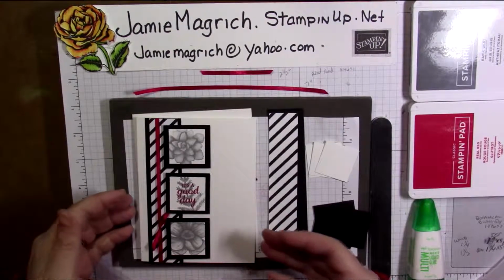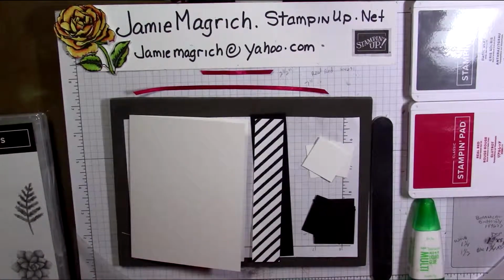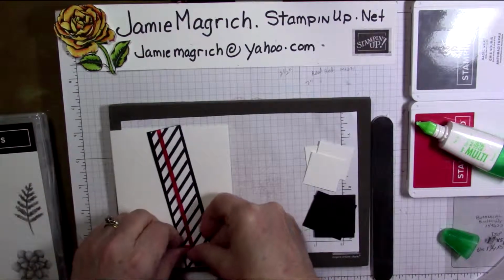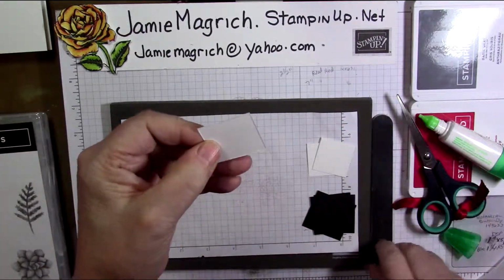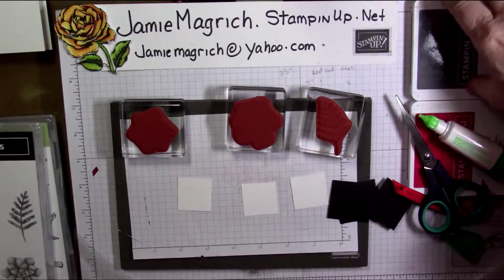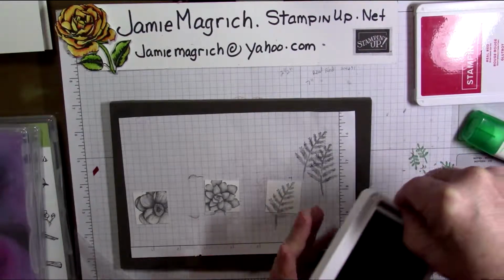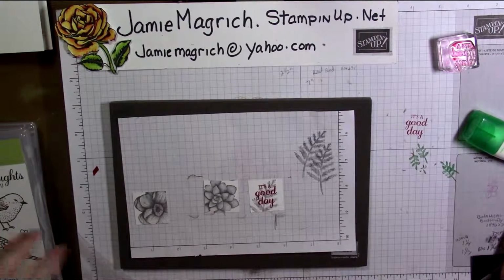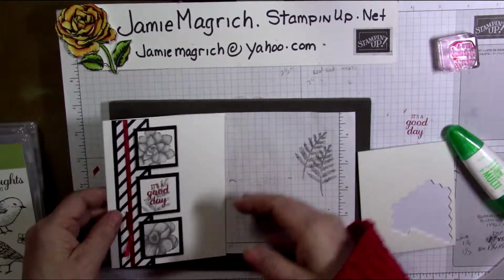painted seasons inchie card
This card used stampin'up! Painted Seasons #149722 , Best Birds #141525 for the sentiment, and Botanical Butterfly designer series paper#149622 . It is a simplestamping card